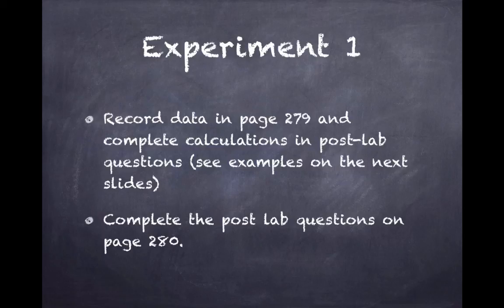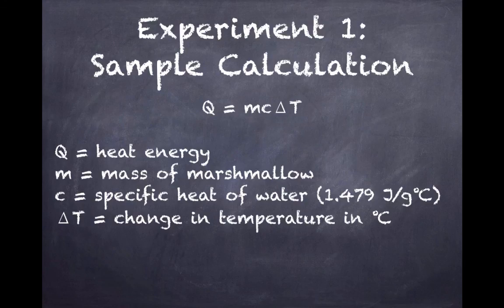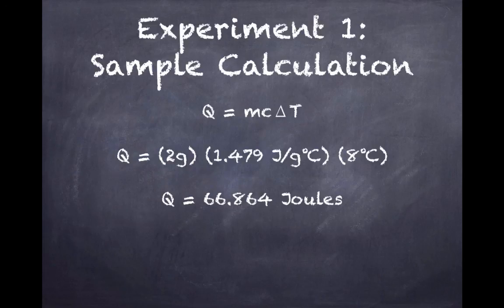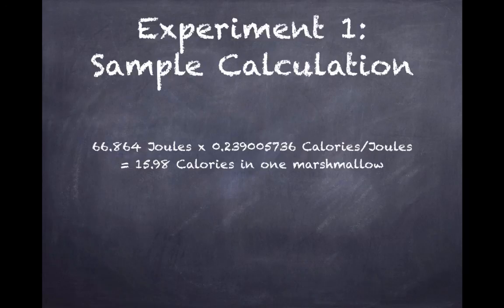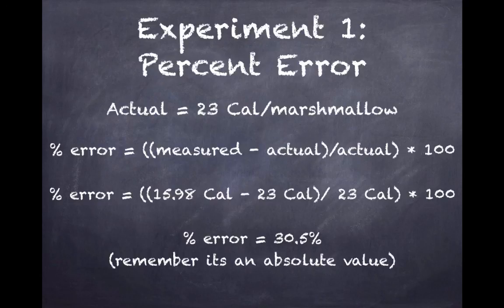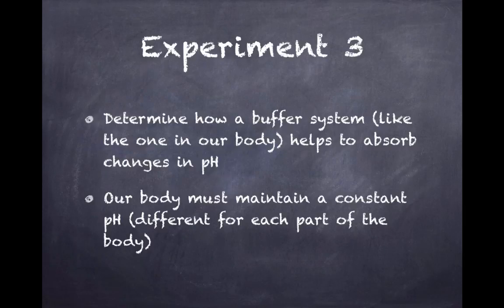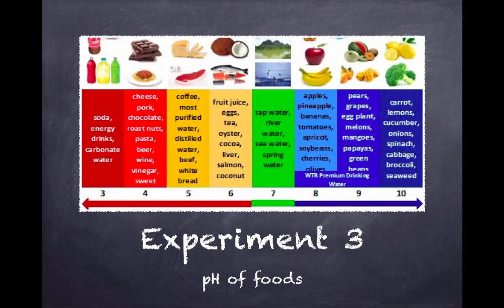Week 7 LabVid